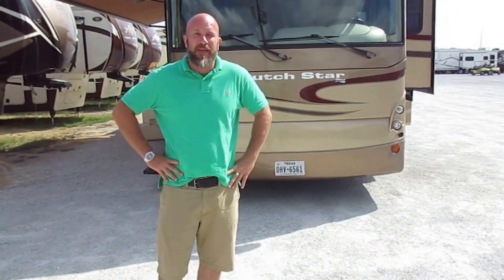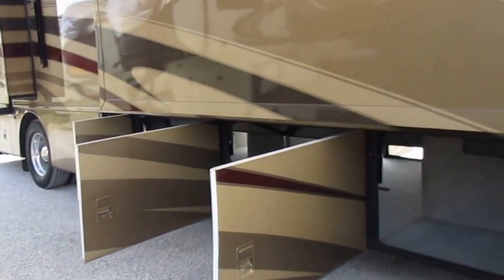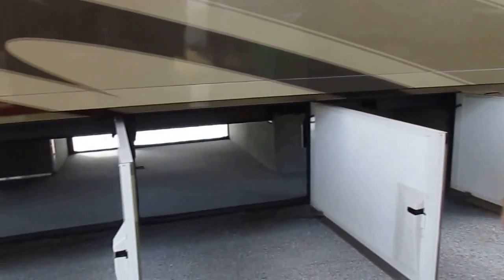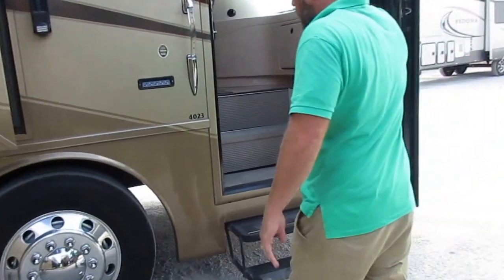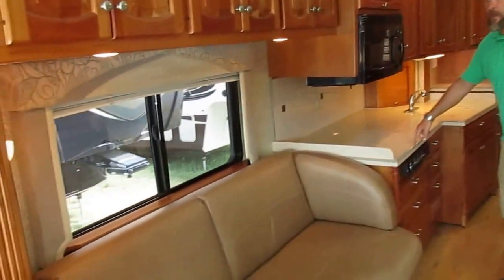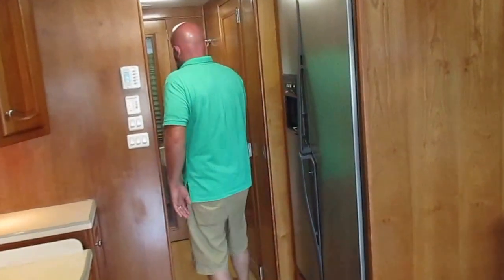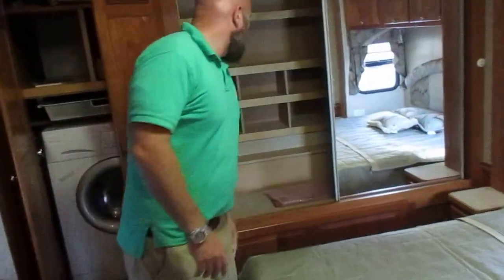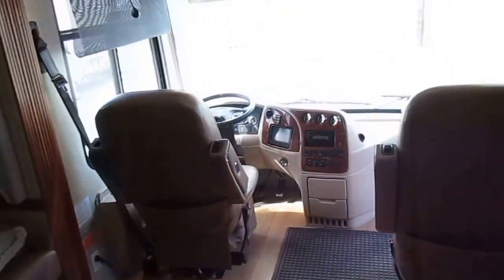Chris Peeler Specail 2007 Newmar Dutch Star 40ft 4 Slides MINT!!! - $123000 (Denton/Weatherford)

2007 Newmar Dutch Star 4023 is true luxury coach. The standard by which all other diesel coaches are measured. The best-selling diesel motorhome in its class, Dutch Star has maintained its status as an industry legend by exceeding the expectations of even the most seasoned travelers, year after year. Pushed by a 400 horsepower Cummins® pre emissions engine, there is no horse power robbing DEF fluid in this rig. Made in the hay day of coach building so no Freightliner chassis here. This Newmar coach floats on a Spartan® Mountain Master chassis for a true luxury ride. In 2009 and below you couldn't sell coach on a inferior Freightliner chassis. There was way to much competition and the quality of what was being produced far exceeded todays so called standards. All of this performance and luxury is paired with smooth shifting Allison transmission. Step inside and you're treated to a plethora of conveniences you'd expect to find in a fine home. This Dutch Star Coach has 4 spacious slide-outs with power locking arms. Newmar is the leader in slide technology in the coach business period . The spacious interior features 2 slide-outs in living area with 2 opposing leather sofas. The well equipped galley has a 4 dr. refrigerator w/icemaker, 3 burner cooktop, convection oven, dining table chairs, solid surface counter tops, beautiful real wood cabinetry, pantry and hard wood flooring in the galley and bath and entry areas . This layout features a nice bathroom with an enclosed toilet room & sink and a glass enclosed over-sized shower. The rear master bedroom suite has 2 additional slide-out, queen bed, rear wall wardrobe, dresser, flat screen TV, washer/dryer, generous storage and so much more. The drivers cockpit offers a wide array of features. Entertainment is taken care of with a overhead mounted Sony flat screen and a roof mounted King Dome satellite system. Additional features include 8-way power seat (same for passenger, but an oversized version with footrest) two-stage engine brake and a rear vision camera with monitor. .the list goes on and on. To view this coach call Chris Peeler